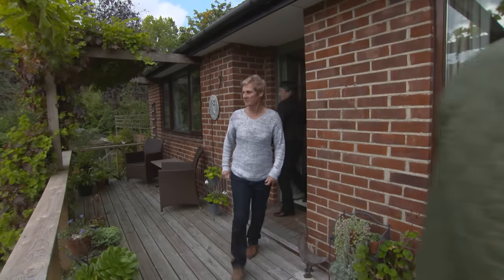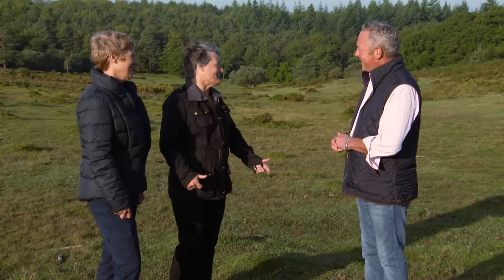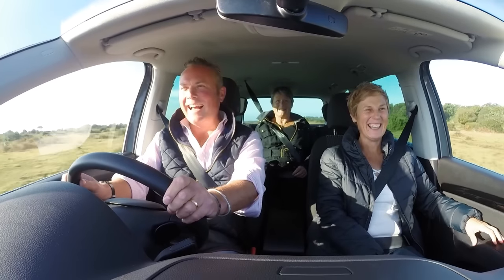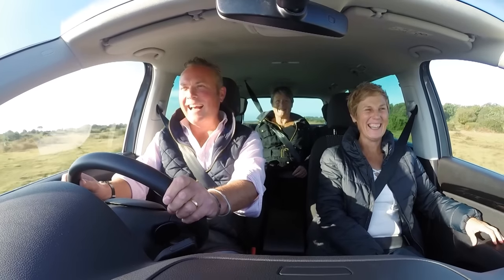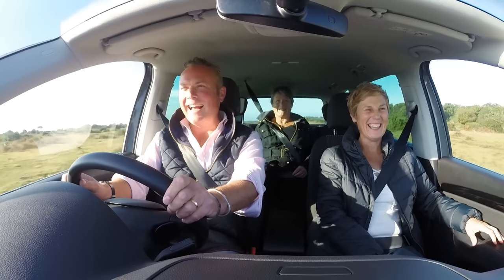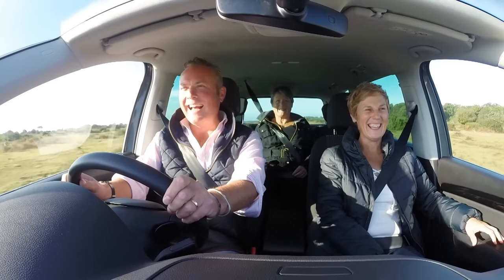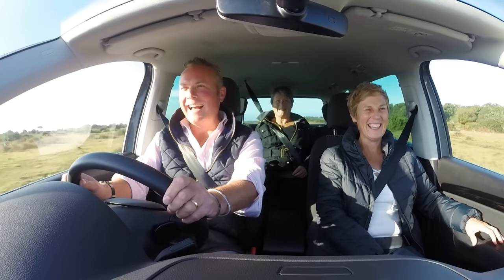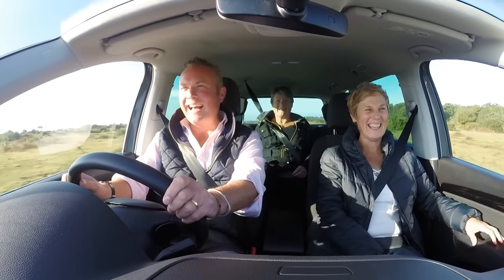Escape to the Country Season 18 Episode 7: Hampshire (2017) | FULL EPISODE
Escape To The Country Season 18 Episode 7: Hampshire